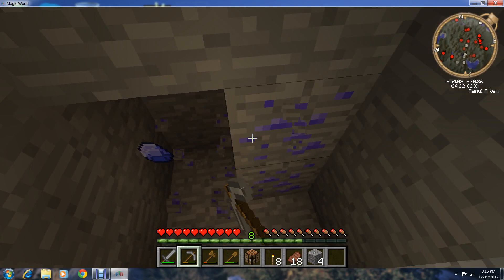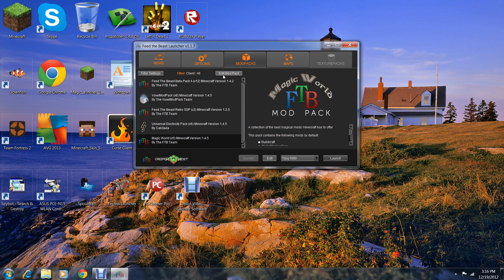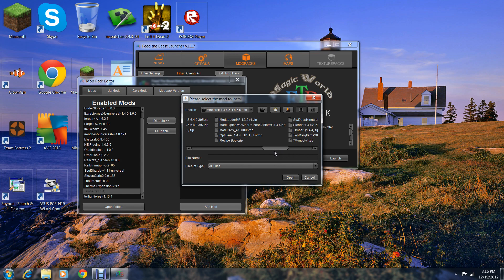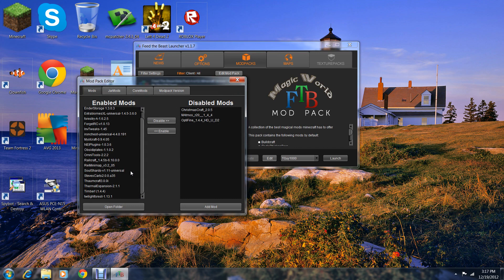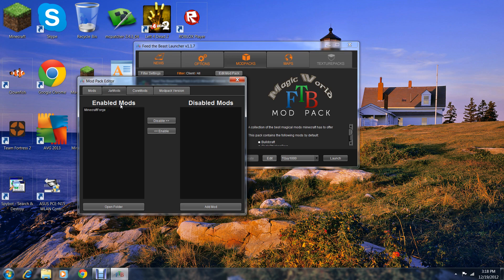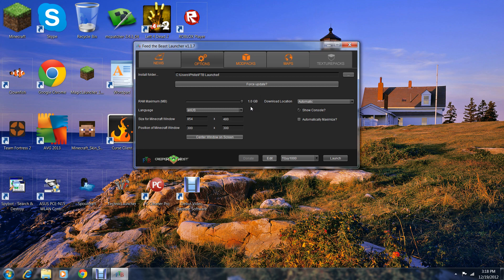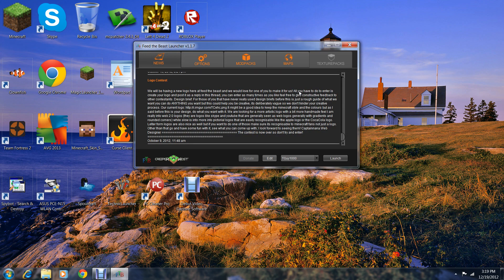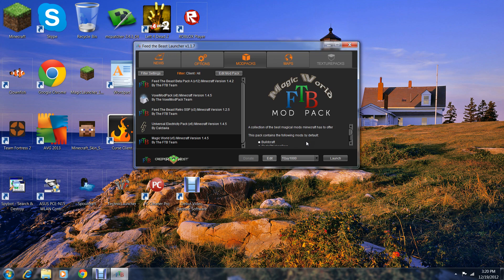FTB : How to use this Launcher.